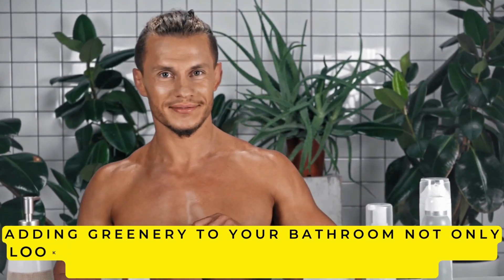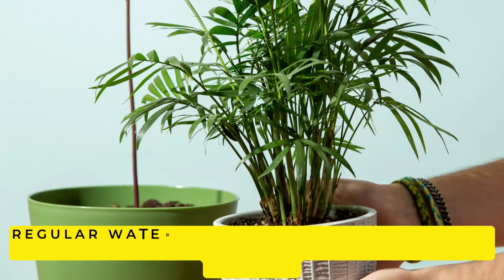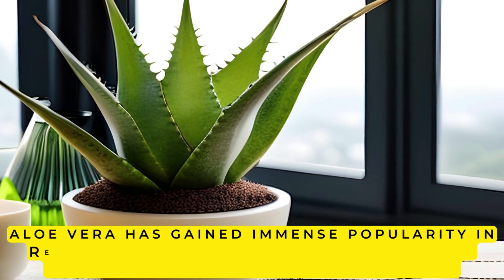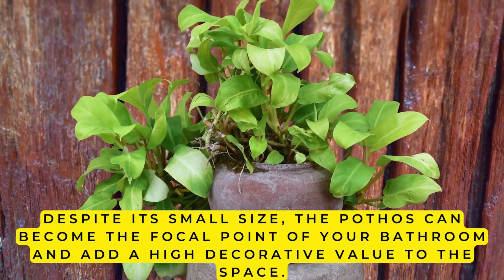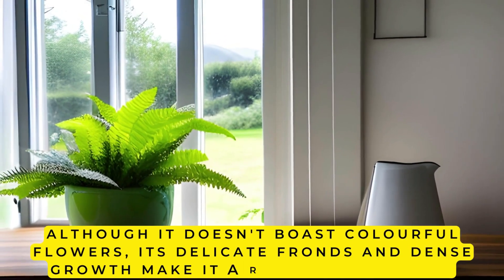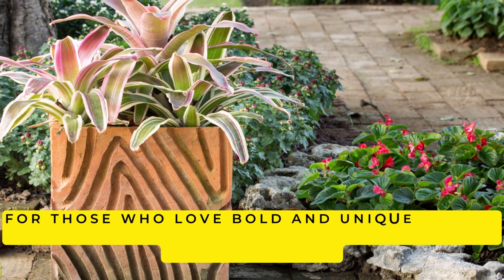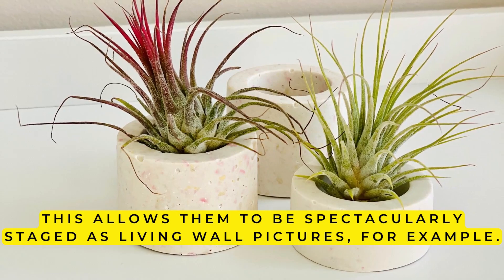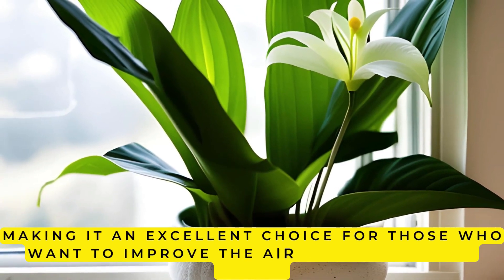Tiny But Mighty: 10 Small Bathroom Plants for Your Space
Transform your bathroom into a green oasis with these tiny but mighty plants! In this video, we will show you the top 10 small bathroom plants that require low maintenance and are perfect for busy people. You don't need a lot of space to add a touch of nature to your bathroom! These plants will not only beautify your bathroom but also purify the air and create a calming environment. Watch this video to learn how to choose the perfect plants for your bathroom and spruce up your space!